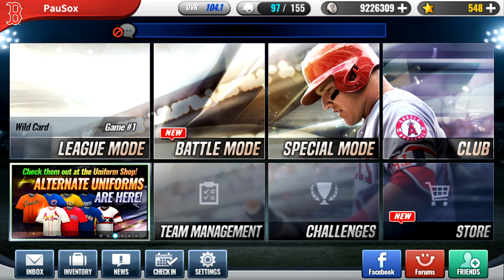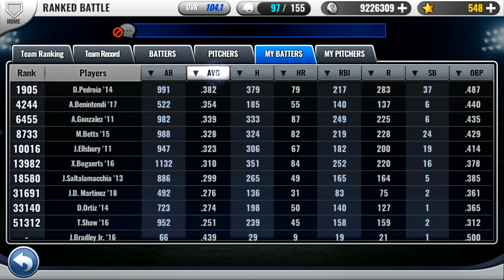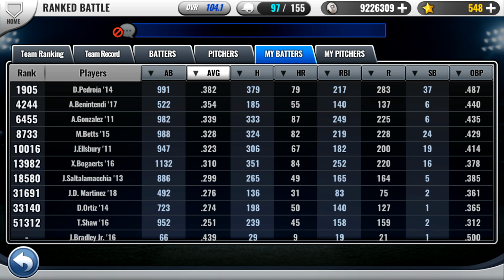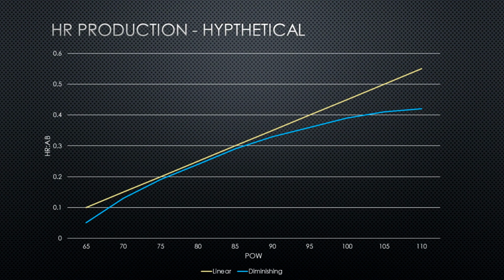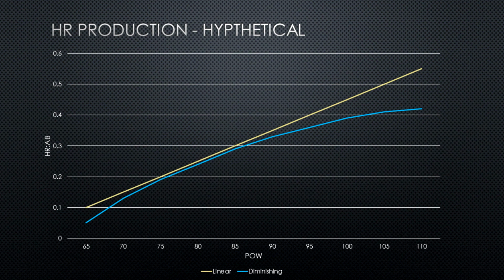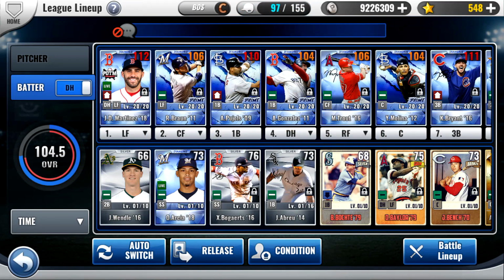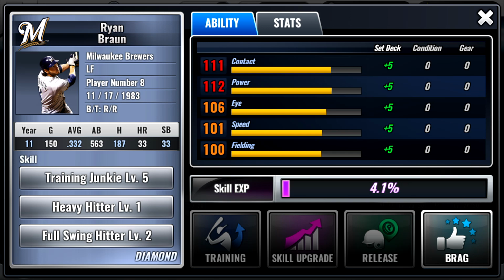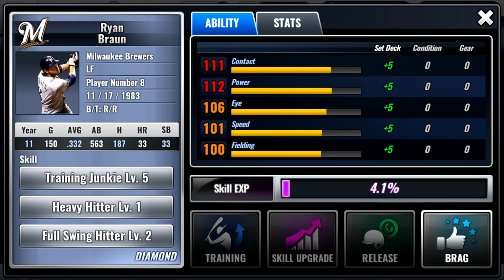MLB 9 Innings - Why the Legend skill sucks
In this MLB 9 Innings 18 video we look at scaling of batter ratings, and the effectiveness of skills like Legend and Training Junkie.